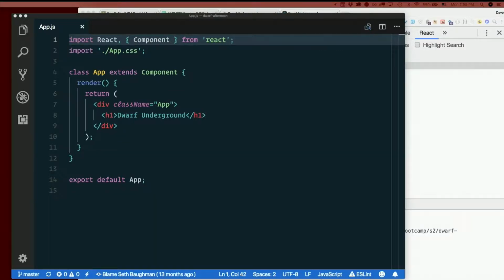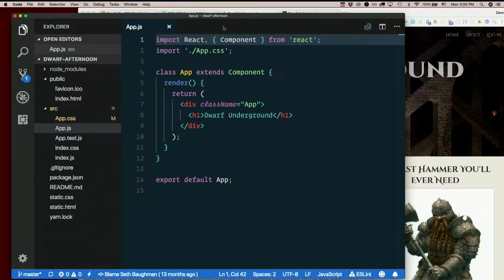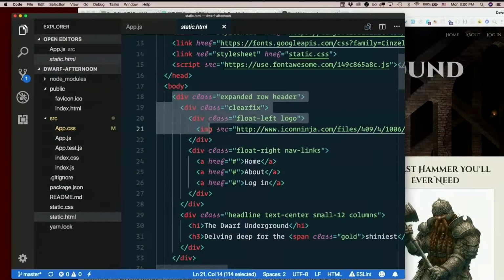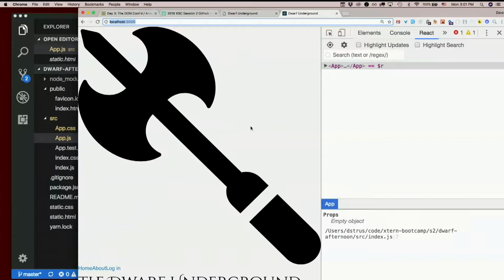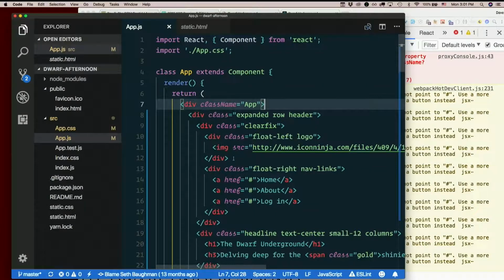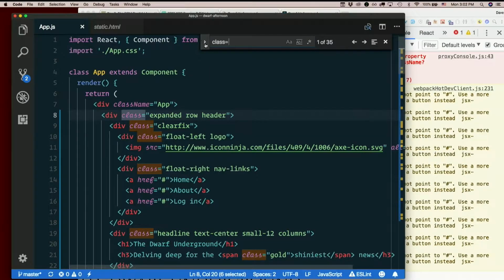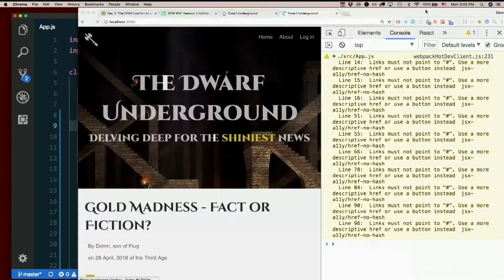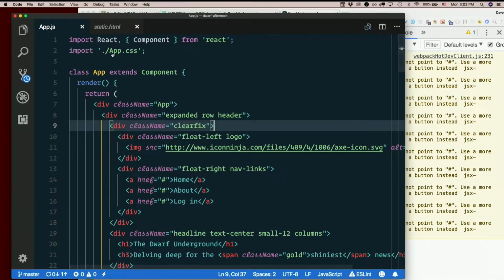Day 5 - Afternoon, part 9: Copying static HTML into JSX - XTBC 2018 Session 2